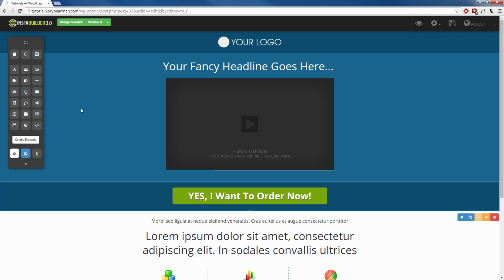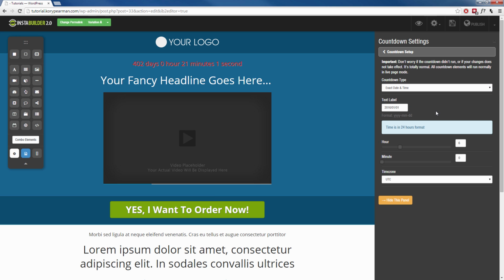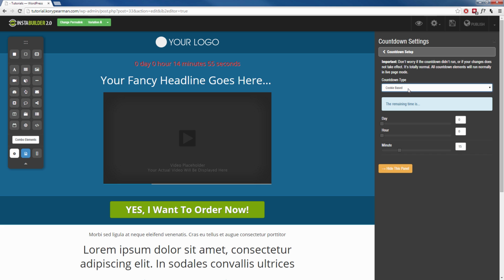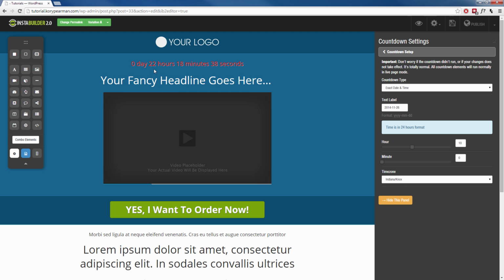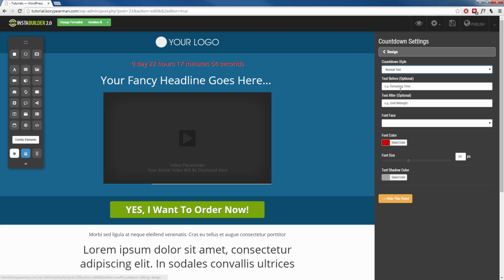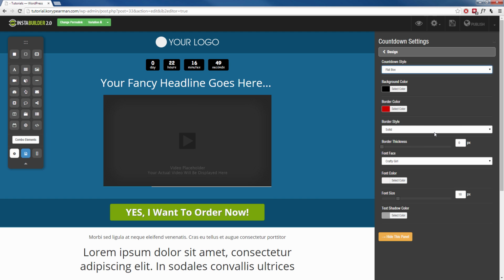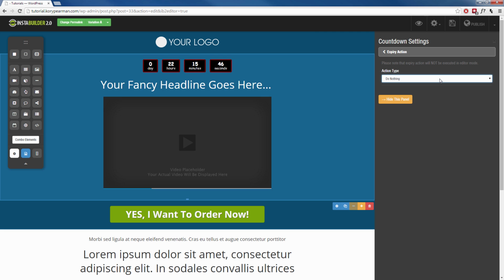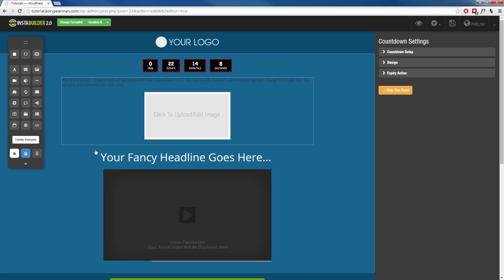InstaBuilder 2.0 | How to Add Scarcity Using Countdown Timer